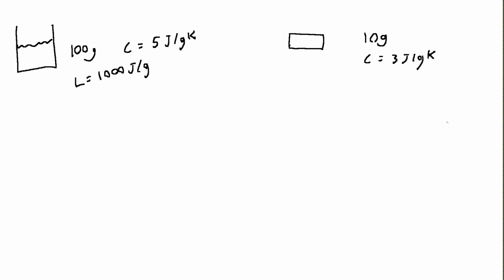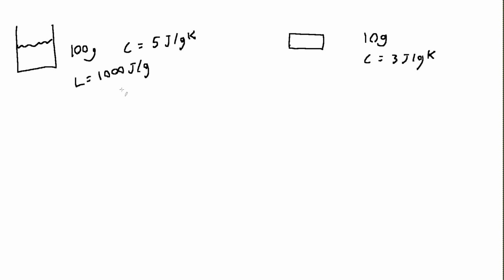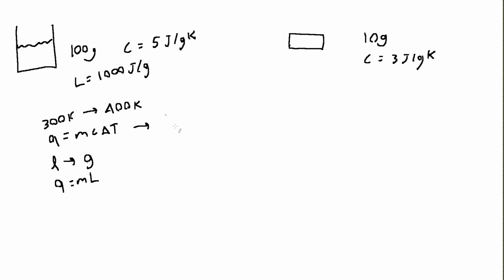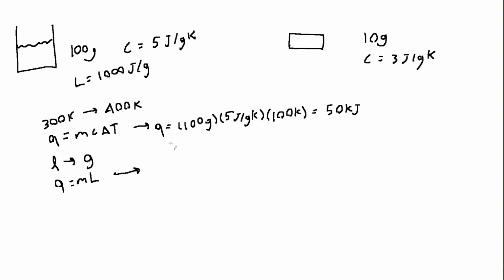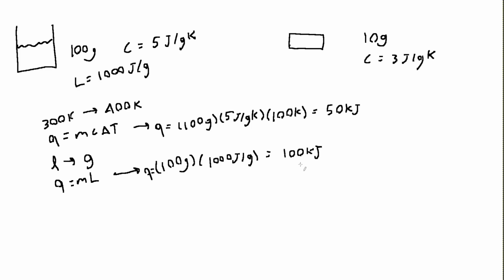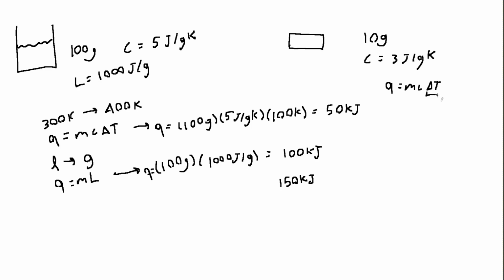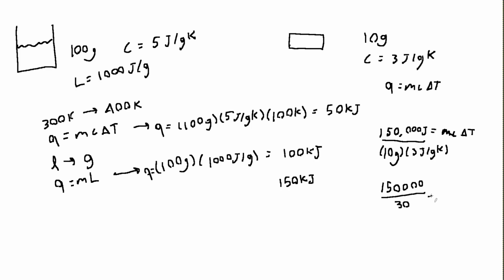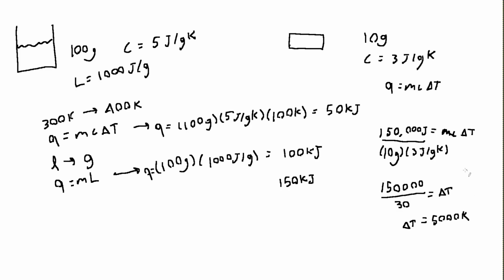Physics: Hot Metal